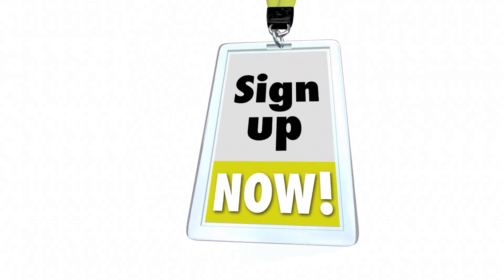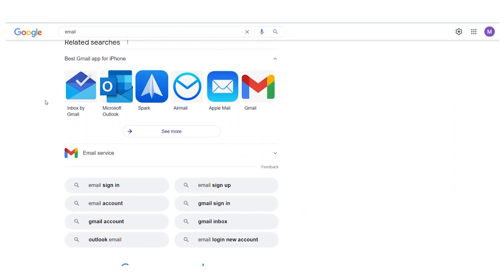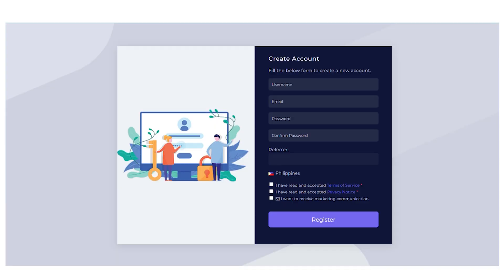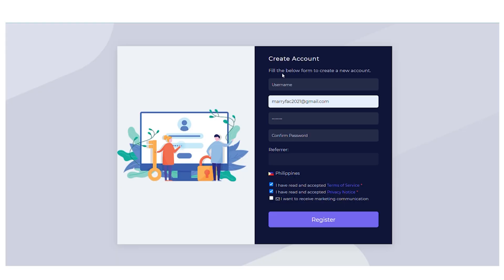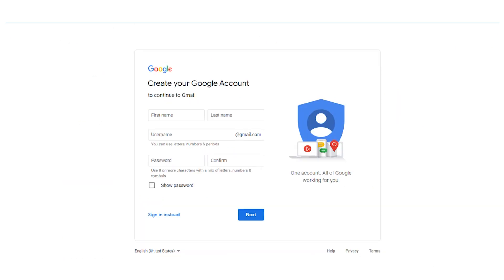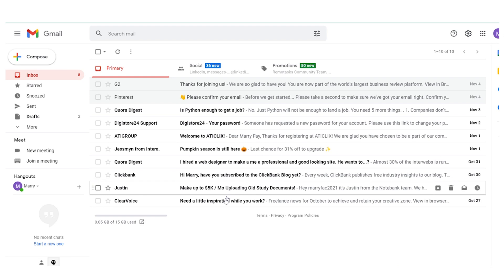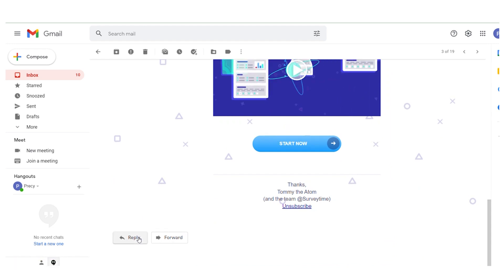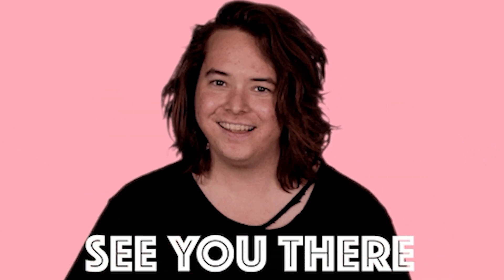Receive FREE EMAILS And EARN $350 (Make Money Online 2022)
Receive free emails and earn $350, allowing you to make money online in 2022. This technique is simple to use, and requires little effort to teach you how to earn money online. Just watch the entire video to get the strategies needed to earn money online in 2022!

Now you can make money by working from home, or as a side hustle. It's your choice and your dream to be where you want to be! And the cool thing about these work from home jobs is that you can make passive income while you sleep, without any previous experience, and is perfect for beginners. Anything is possible with the Money Flow Academy, where we share strategies that teach you how to make money online in 2022 and beyond.